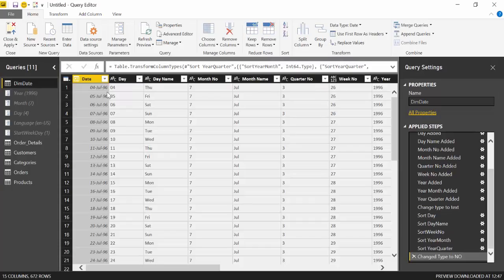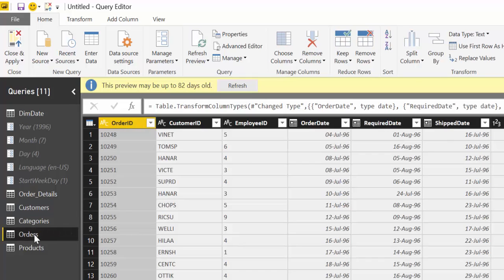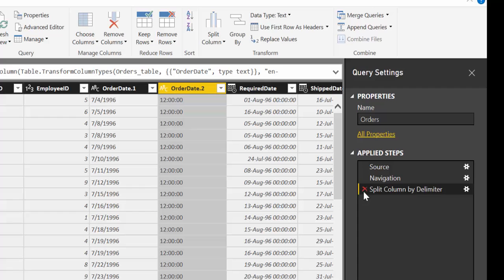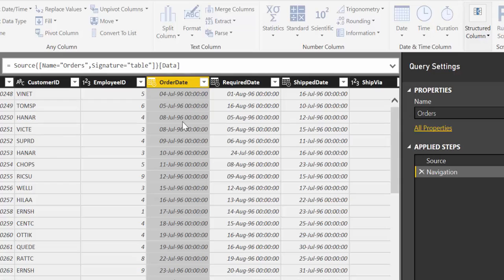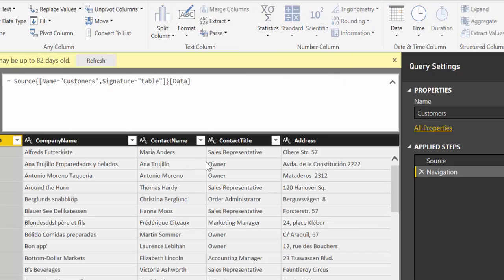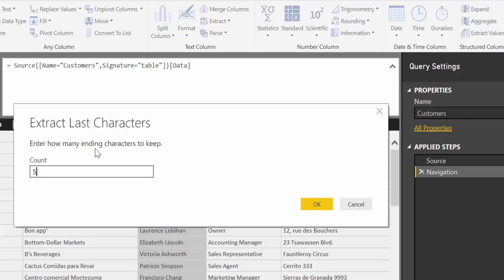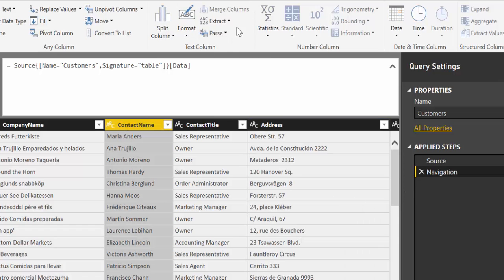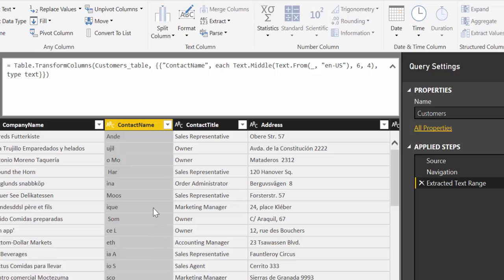Extract in Power Query (LEN, LEFT, RIGHT in excel) - #6 (M)agic (M)ondays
In today's video we will go through the equivalents of LEN, LEFT; RIGHT in Power Query.
You can create very complex transformations using the interface in Power Query.

Keynotes:
02:46 -Text Before delimiter
03:37 - Count lenth of text
04:03 - Extract First character
04:11 - Extract Last Character
04:16 - Extract Between Characters
04:46 - Extract from Range